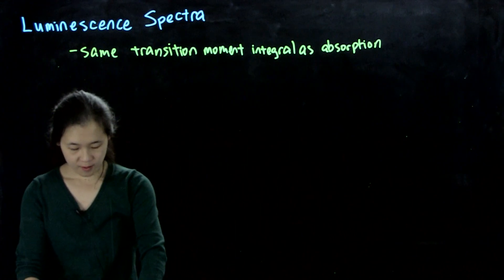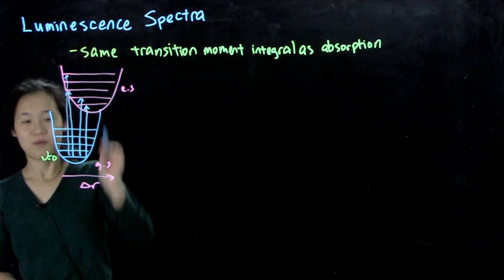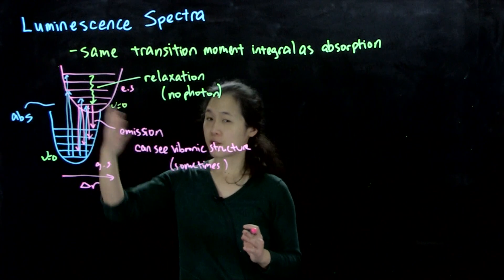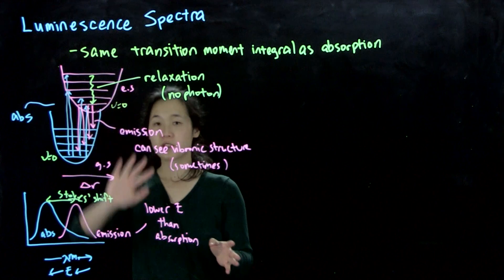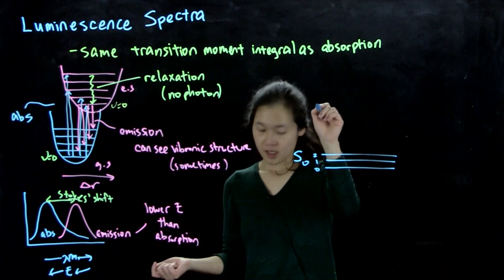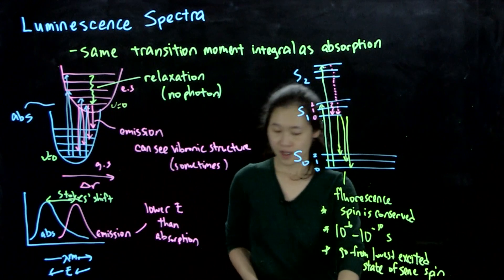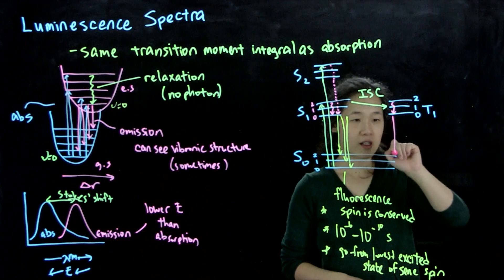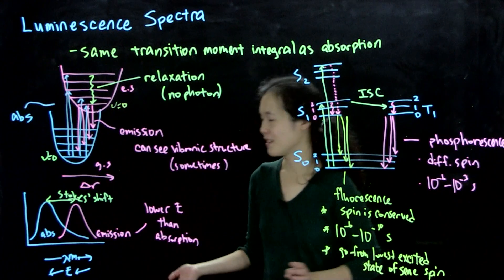L32B Luminescence Spectra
Introduction to luminescence spectra.
L32, Oct. 28, 2020
CHEM 60614